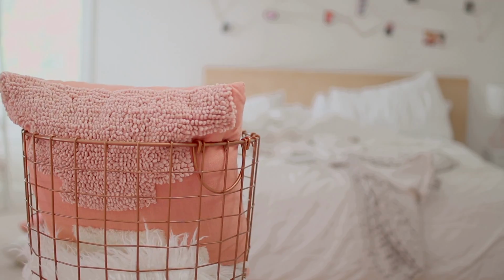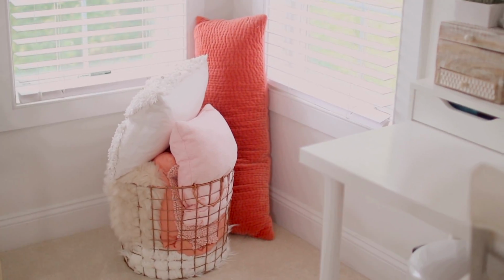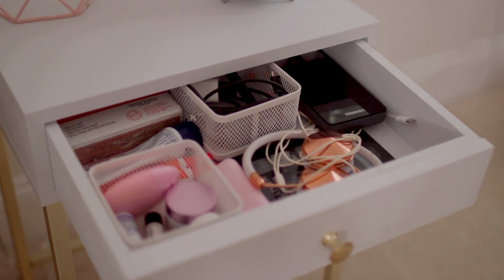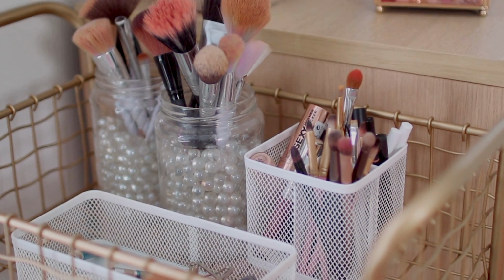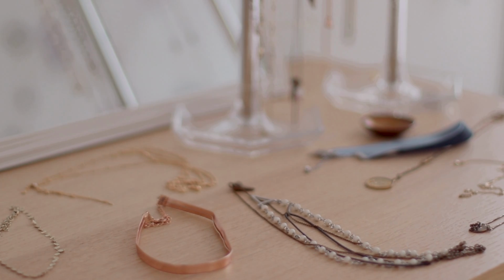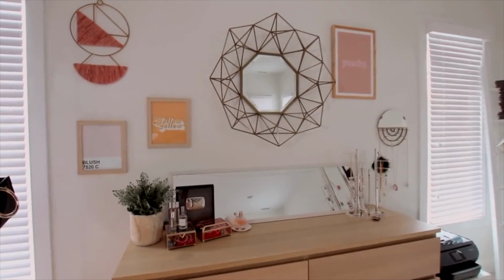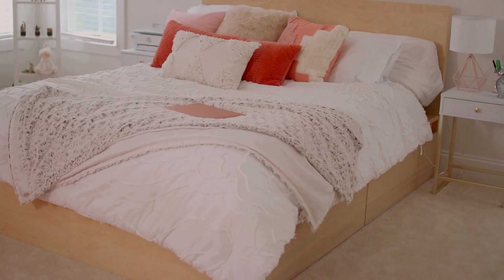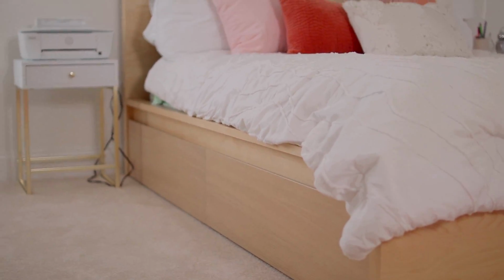How to Keep Your Room Organized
Hey everyone! So I've done a lot of video on how to clean your room, DIYs you can use to organize it, and stuff like that, but let's be honest, cleaning your room isn't the hard part- it's keeping it that way! Here are a bunch of sustainable, long term tips you can use to make sure your room is always organized and everything has a place. No matter how big your room is, these tips will help you make the most out of your space and make it much easier to keep your room clean.

FAQ:
How old are you?
     18
What Lenses do you use?
     30mm 1.4
Is that your real voice?
     Yes
What editor?

Hi I'm Ella Elbells and I am a 18-year old girl who loves anything DIY, lifestyle, beauty and fashion-related! I post videos on food, style, advice and so much more! I also love filming routine videos and vlogs so you guys can get to know me. You can expect to see seasonal videos too like Back to School, Halloween, Summer and Holiday videos!